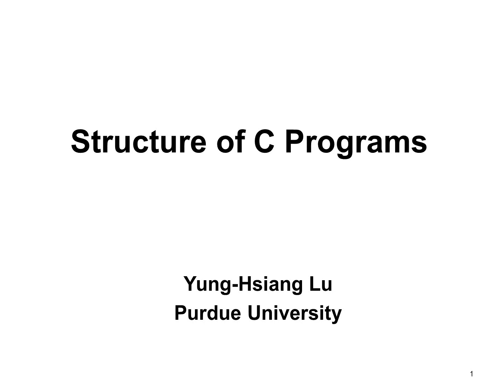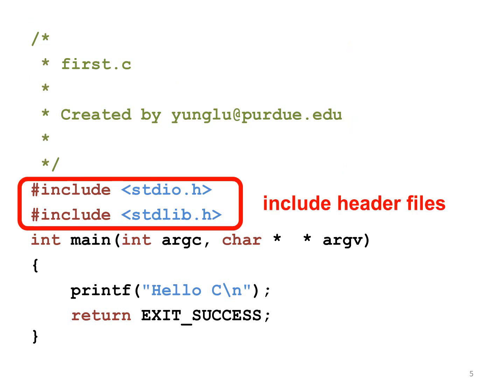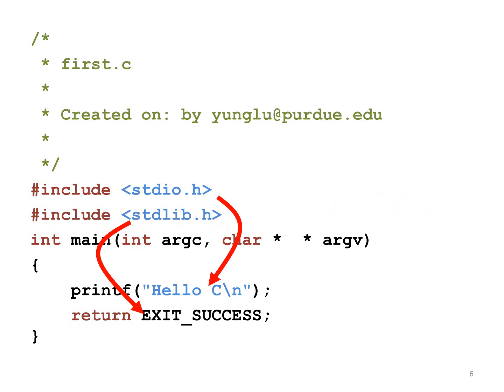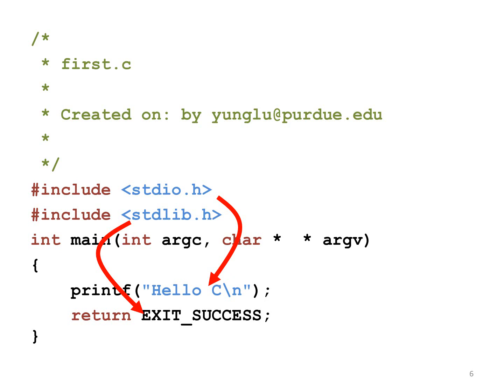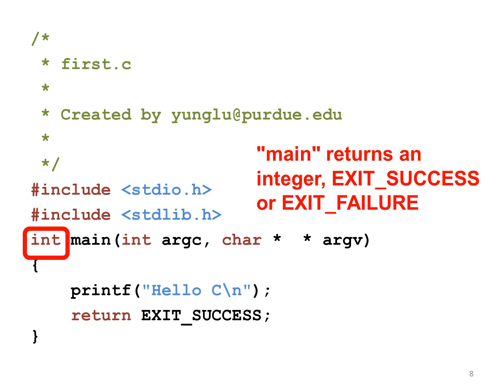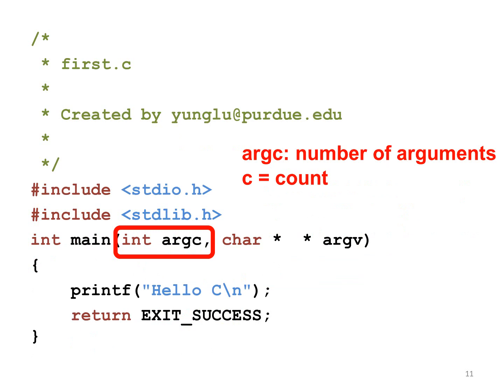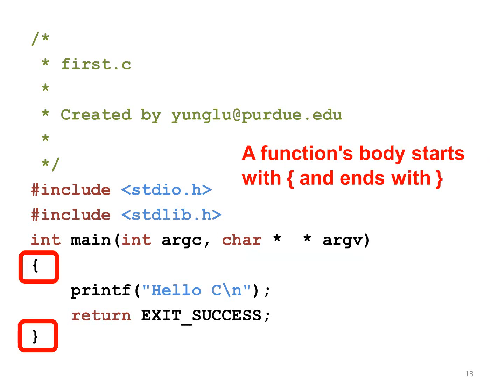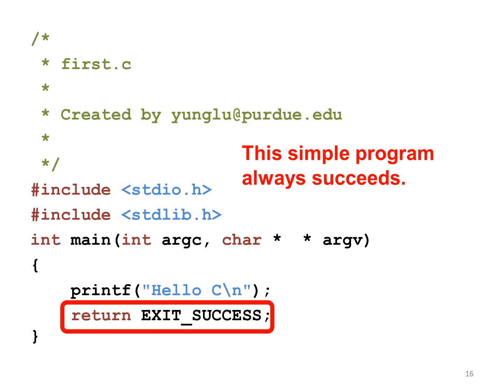C Programming, Lecture 03, Simple C Program's Structure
The structure of the main function. The main function is a special function as the starting point of a program. This is my book "Intermediate C Programming"